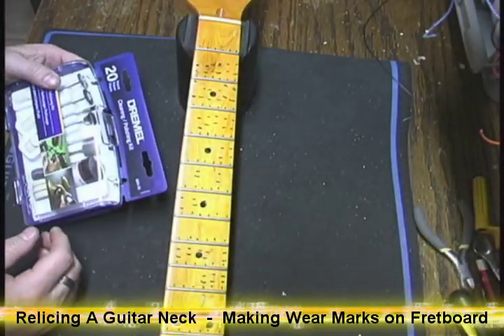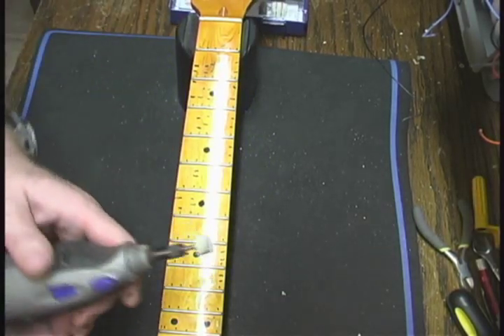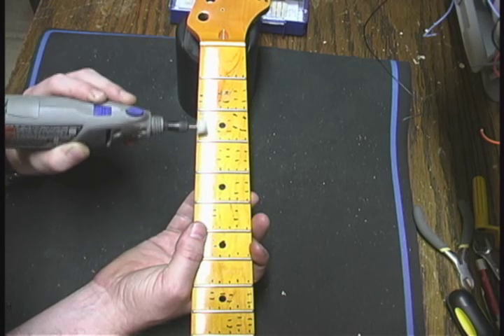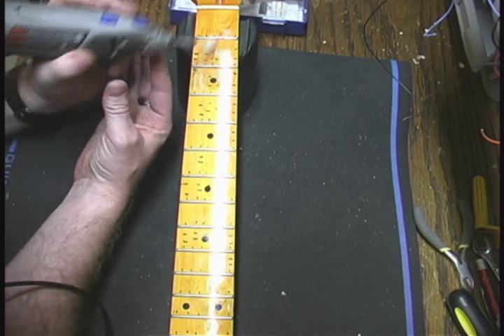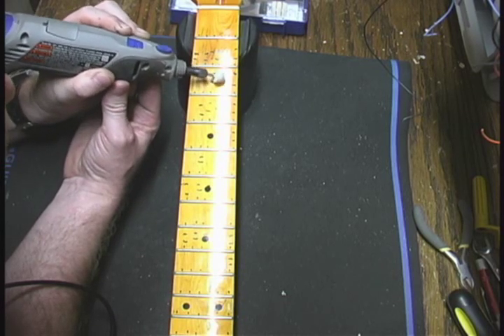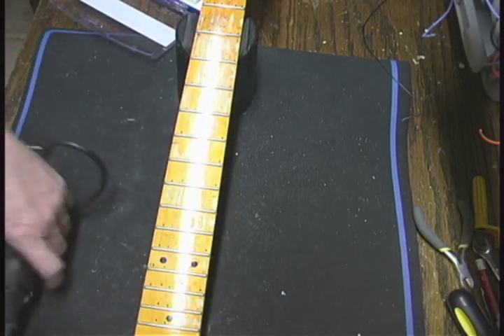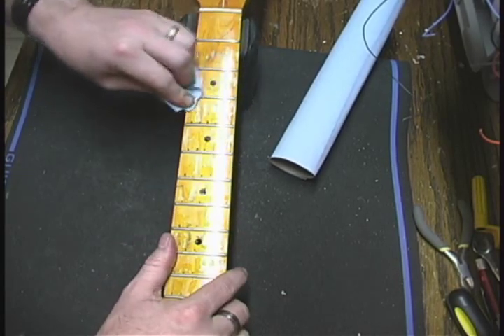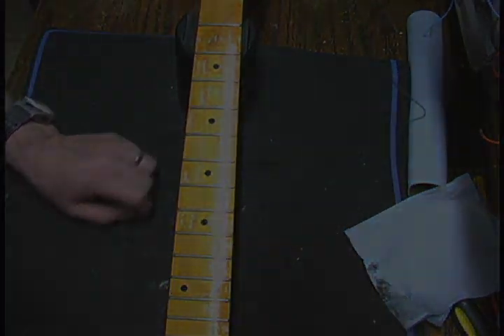Relicing An Electric Guitar Neck (Session 2)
In this second session on relicing a guitar neck from TONESLINGER.COM, Cliff goes step by step to begin the wear marks on the fretboard step by step